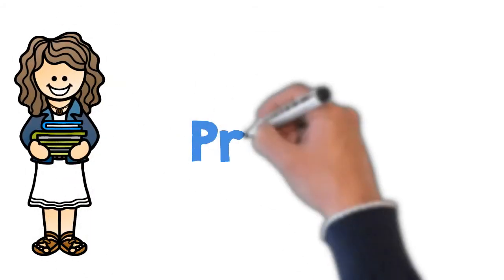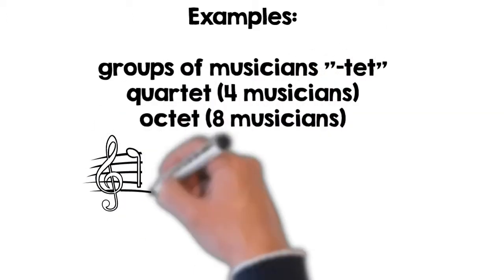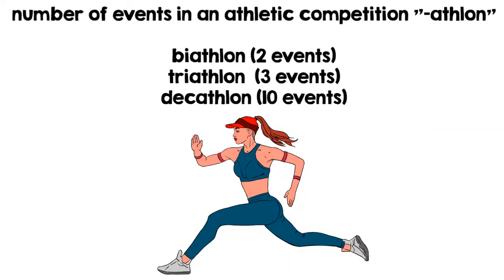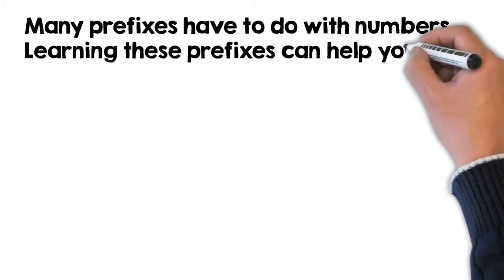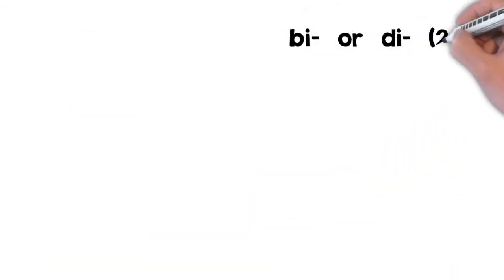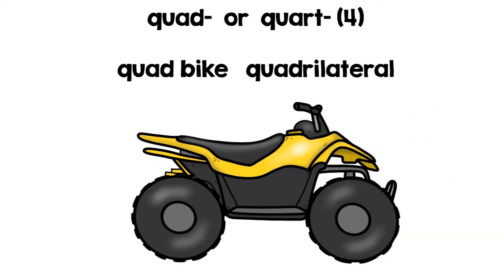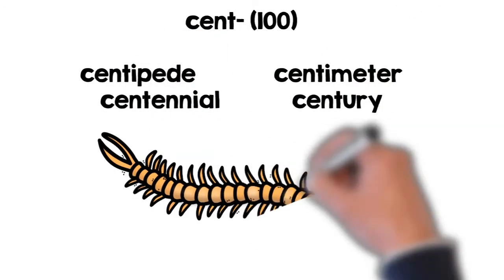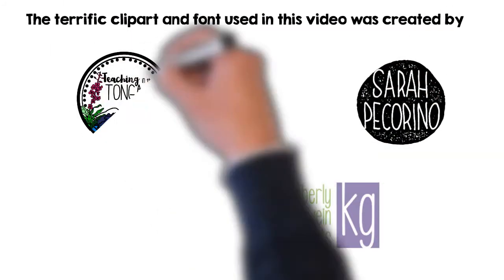Prefixes for Numbers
This lesson introduces students to 9 prefixes related to numbers. This mini-lesson is a vocabulary-building exercise for upper elementary and middle school students.

In this mini-lesson, students watch the video. The video goes over several examples of words with number-related prefixes. Next students pause the video to complete either the digital or printable organizer. After completing the organizer, students continue watching the video to check their responses. This mini activity is a great introduction to a prefix lesson. Get the organizers to go with this lesson